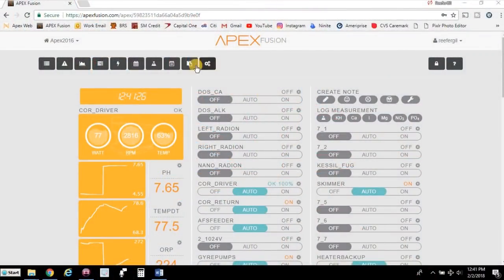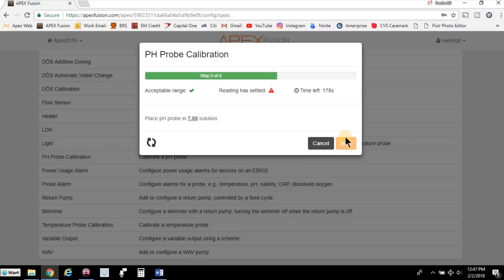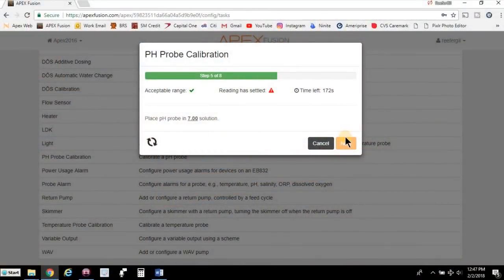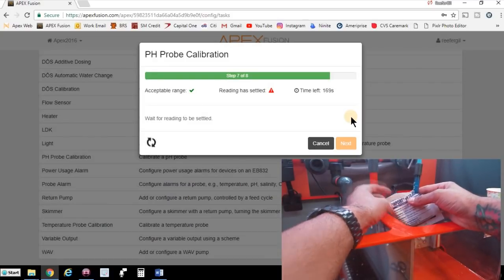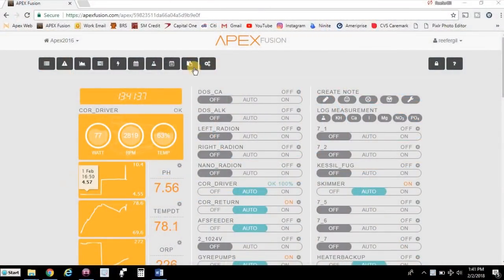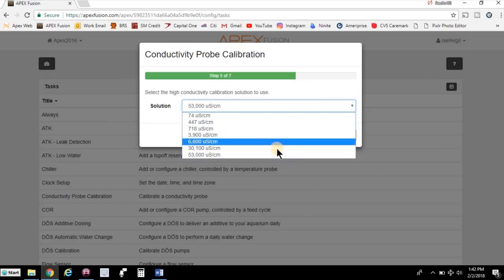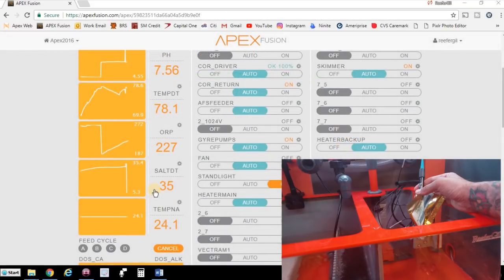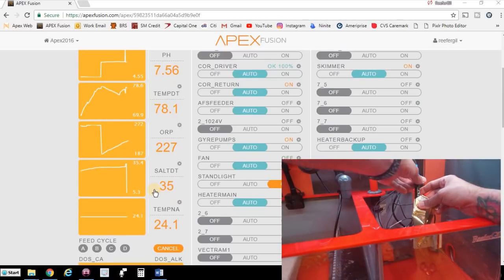Apex pH And Salinity Probe Calibration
This video we will go over how to calibrate pH probe and how to calibrate salinity probe for the Neptune Systems Apex. With the use of Apex Fusion, calibrating your pH and Salinity is made very easy. Monitoring your pH and salinity is just one of many things the Neptune Systems Apex can do. This video, I'm demonstrating the probe calibration with an Apex 2016. Enjoy.